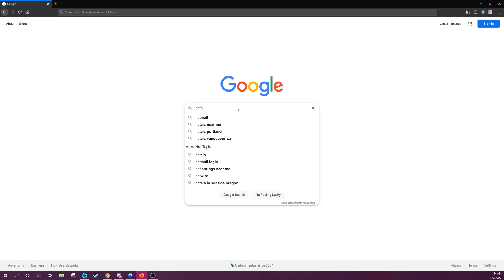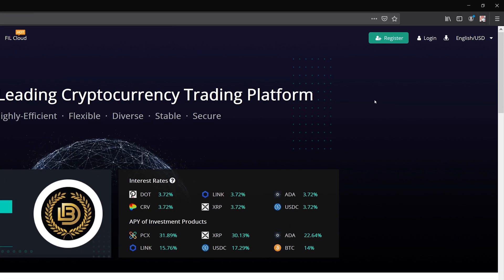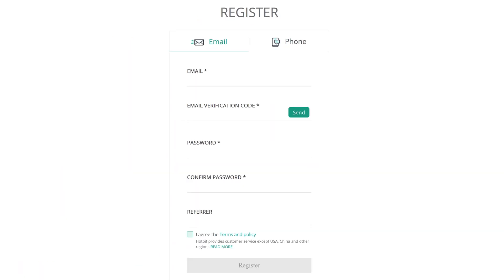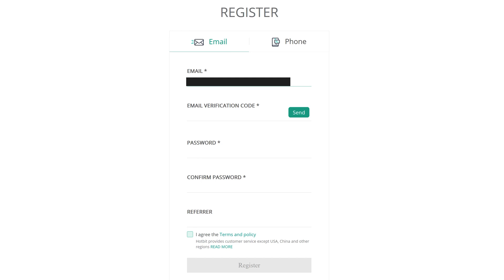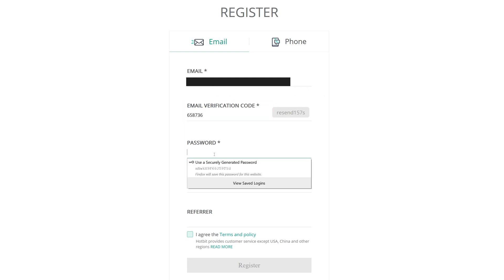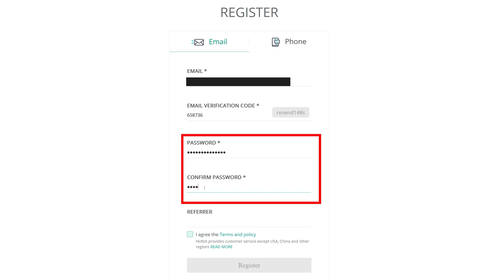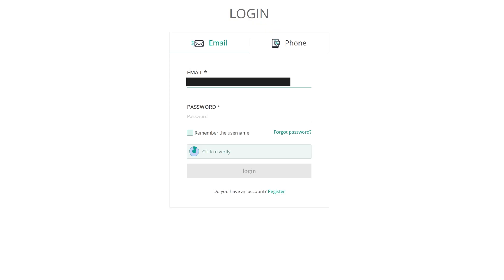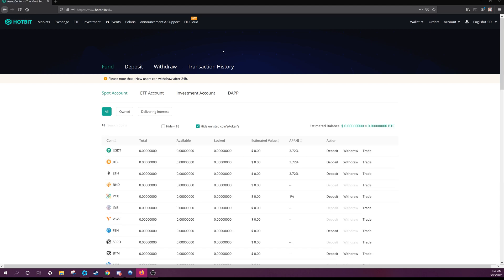How to Register for a HotBit Account | Tutorial